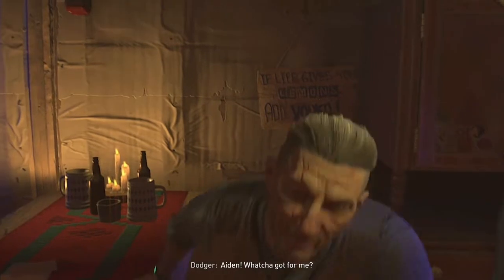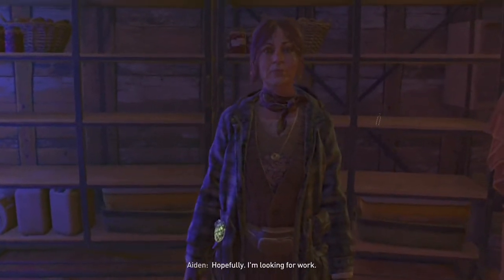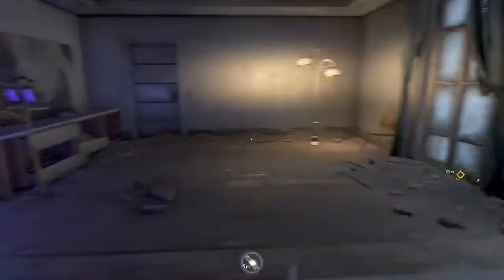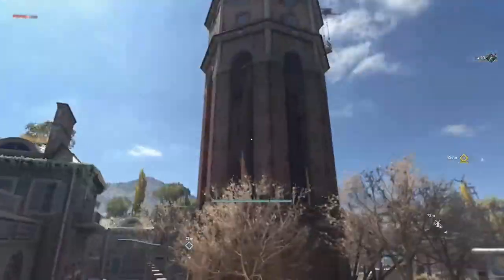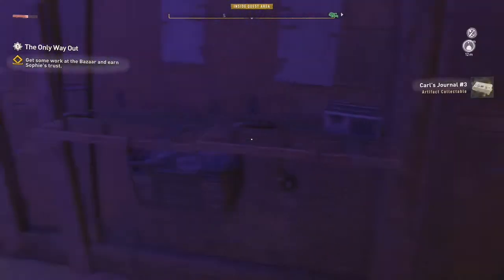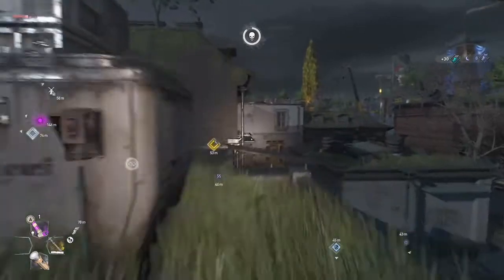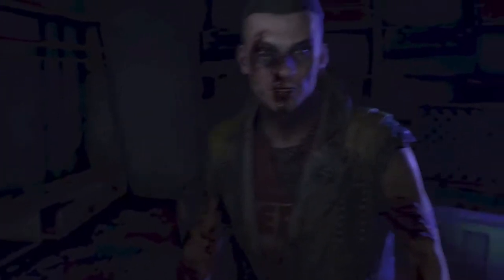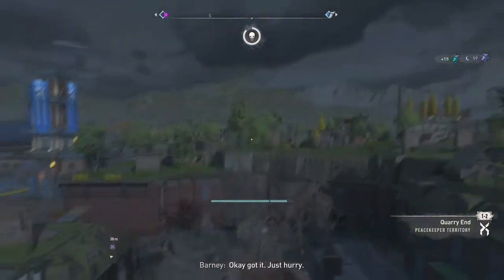This kid was a legend dying light2 part 6